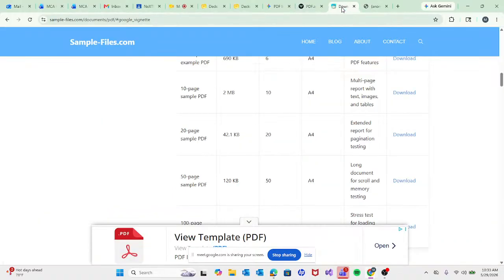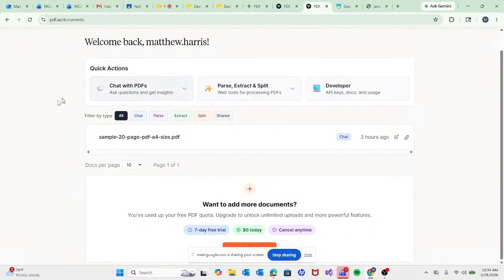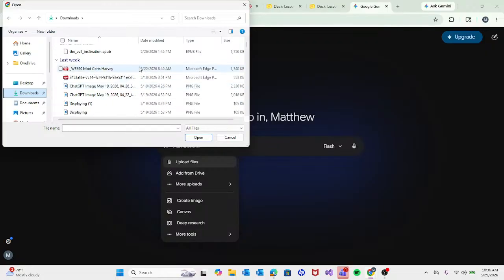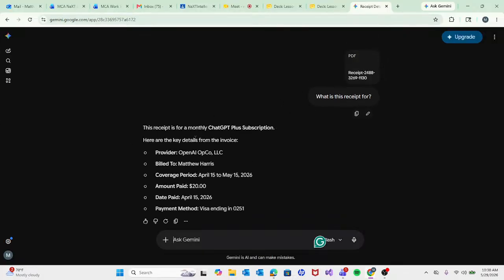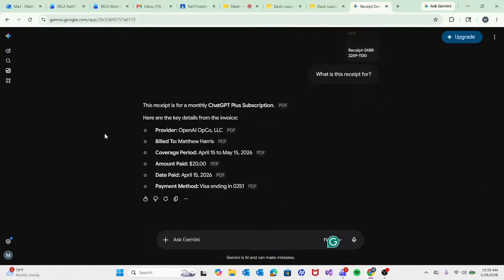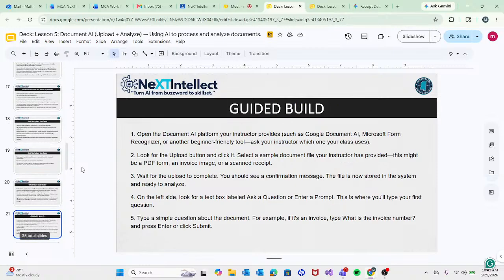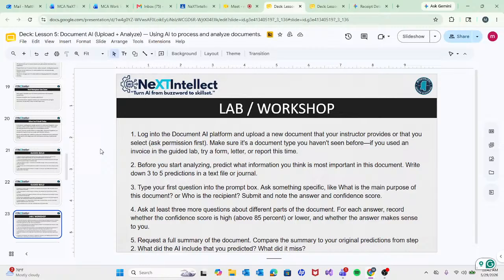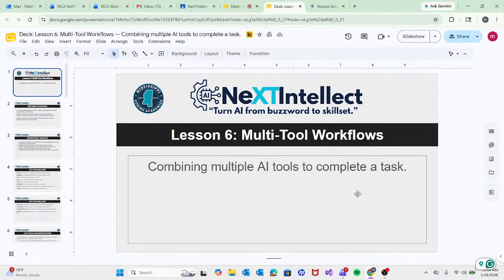NeXT Intellect Mod 1 Lesson 5 Part 2